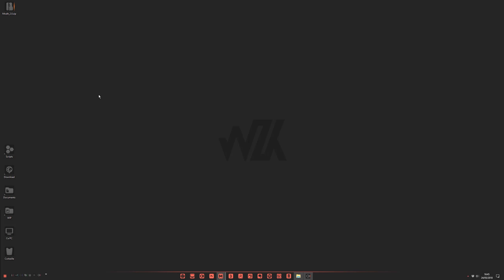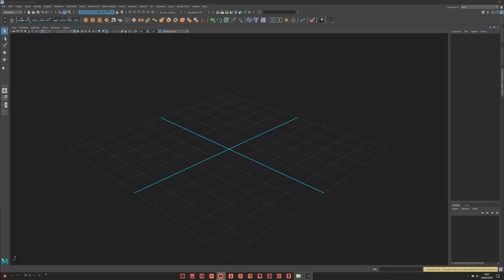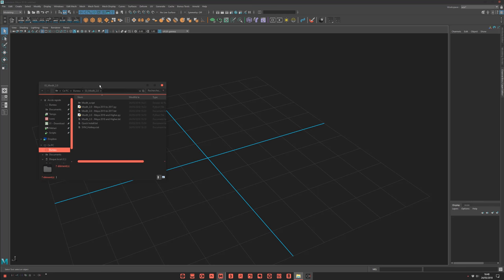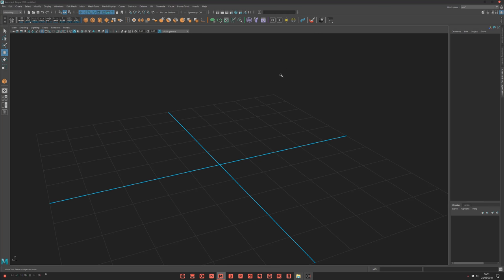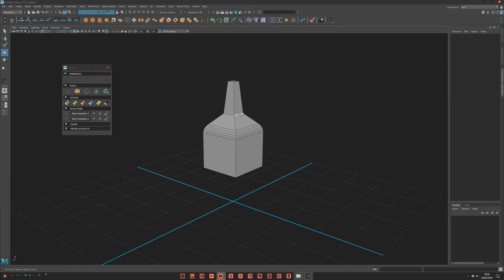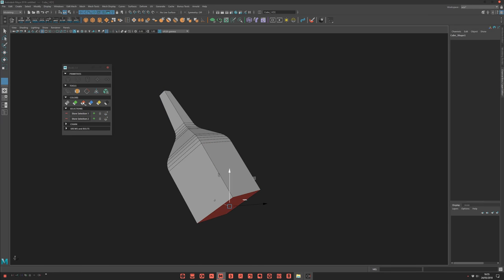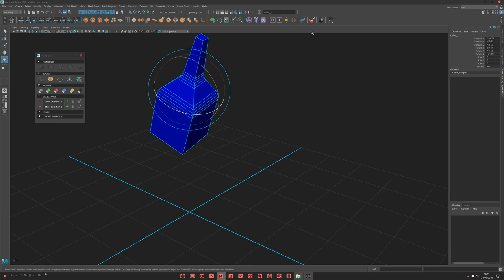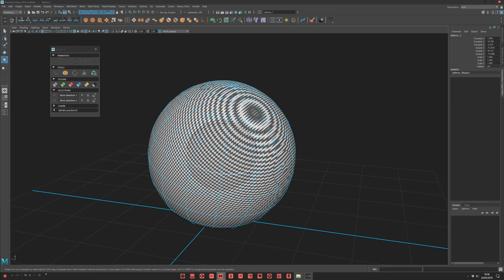Script - ModIt 2.0 Hard Surface Modeling ToolKit for Maya - New Features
ModIt is a script for Maya that will be your companion during your HardSurface Modeling in Maya!